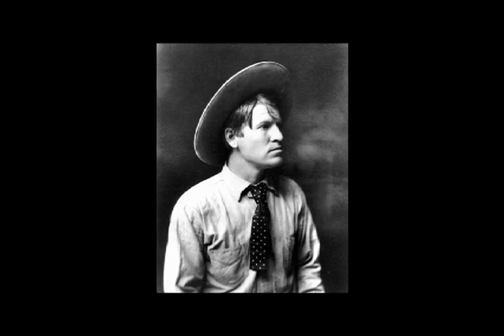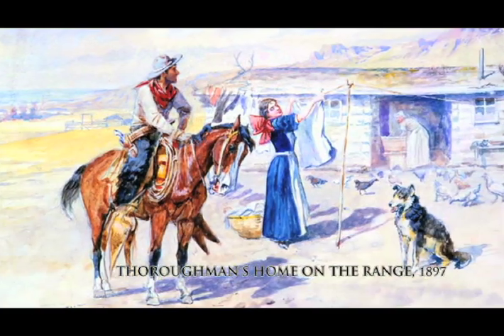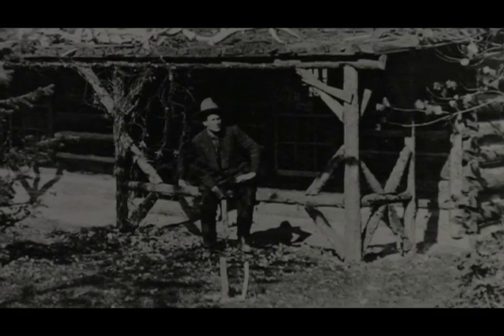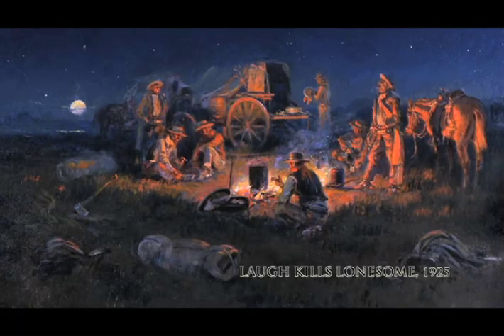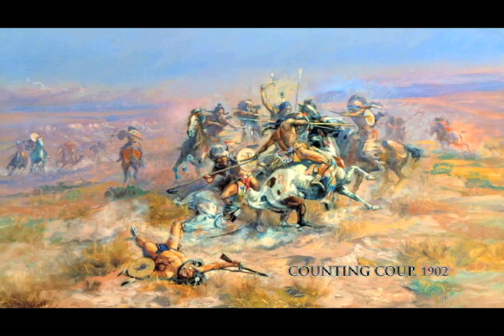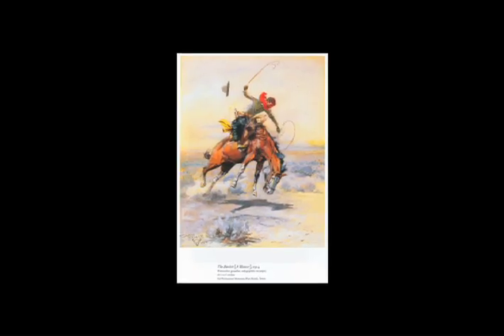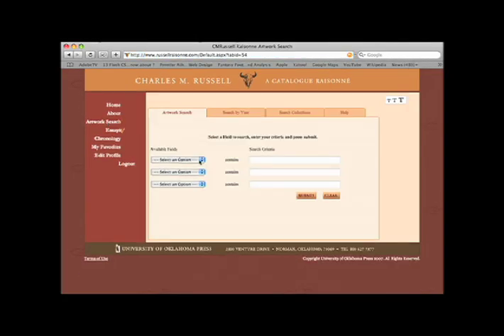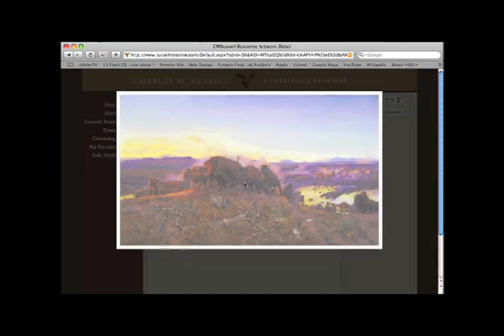Byron Price - Charles M. Russell: A Catalogue Raisonné - Book Video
The definitive reference for scholars, collectors, curators, art dealers, libraries, and anyone who appreciates the art of Charles M. Russell

Charles M. Russell is our most beloved artist of the American West. His paintings, sketches, sculpture, illustrated letters, and stories are an unequalled legacy. Lavishly illustrated with more than 200 color and black-and-white reproductions of Russells greatest works, this beautiful volume features essays by Russell experts and scholars who address important aspects of the artists life and career. Inside the book is a unique key code that allows purchasers to access a private online catalogue of more than 4,000 works Russell created and signed during his lifetime. Original owners of the book will have unlimited access to the site once a user name and password have been created.

The online catalogue, which includes an enlargeable image of each work, is fully searchable. In addition, each entry includes the catalogue number, title, medium, dimensions, and, when available, the inscription, credit line, illustration, provenance, exhibition history, and bibliography. The catalogue will be updated on an ongoing basis as new information becomes available or additional works are found.

The result of more than a decade of research and scholarship, Charles M. Russell: A Catalogue Raisonné is published in cooperation with the Charles M. Russell Center for the Study of Art of the American West at the University of Oklahoma and with the C. M. Russell Museum in Great Falls, Montana.

B. Byron Price is Director of the Charles M. Russell Center and Charles Marion Russell Chair of Art History, University of Oklahoma. Anne Morand is Chief Executive Officer of the C. M. Russell Museum in Great Falls, Montana. Brian W. Dippie is Professor of History at the University of Victoria, British Columbia. Peter H. Hassrick is Director of the Institute of Western American Art, Denver Museum of Art. Rick Stewart is Senior Curator of Western Paintings and Sculpture, The Amon Carter Museum, Fort Worth, Texas. Raphael James Cristy is an award-winning historian and actor. Ginger K. Renner is a longtime collector and writer on Russell.